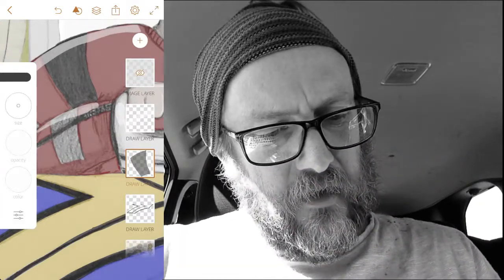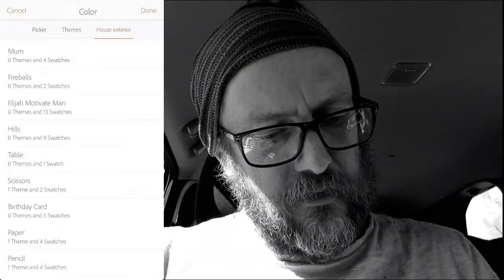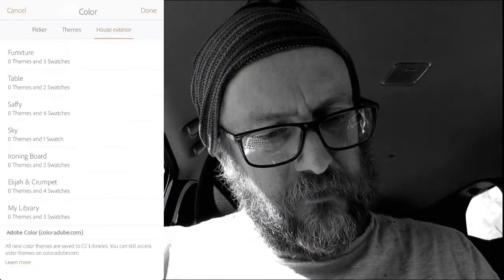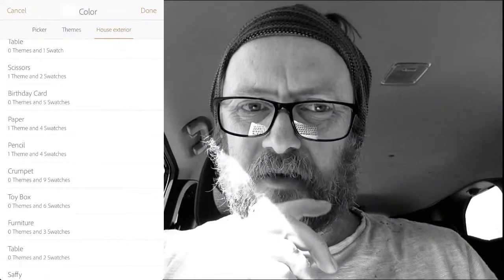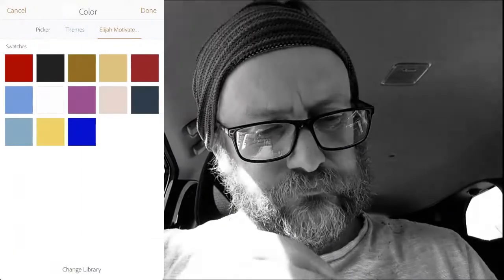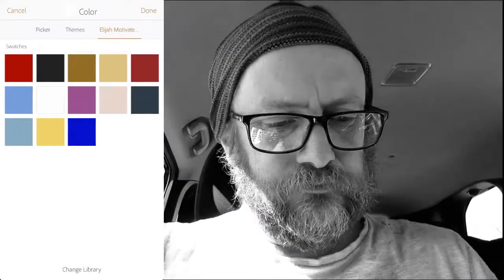Sketchy LIVE - Finishing pages 3 & 4 KidsBook Motivate Man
Creating the Elijah and Crumpet Kids Book called Motivate Man. In this live i use the Adobe Draw Mobile App and the PicsArt mobile app and Adobe Illustrator
This stream is created with SketchyLive